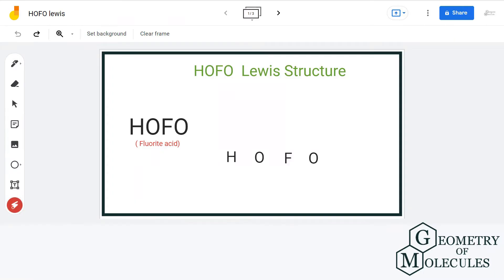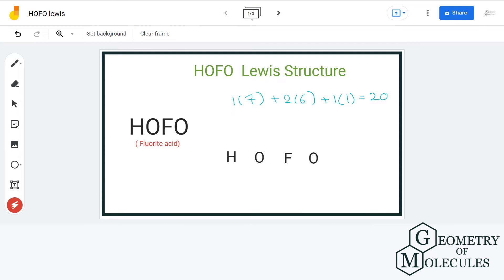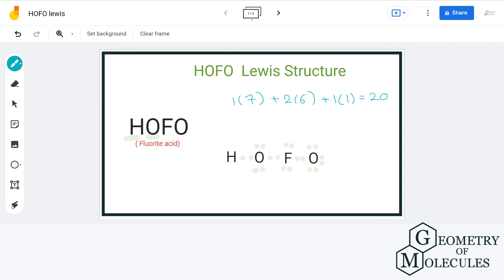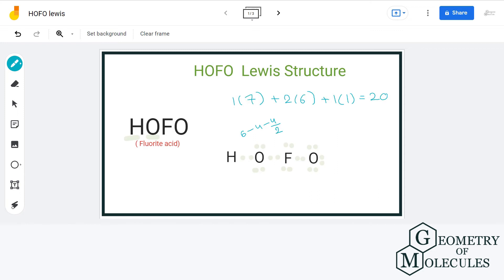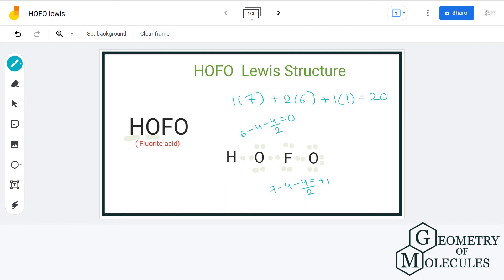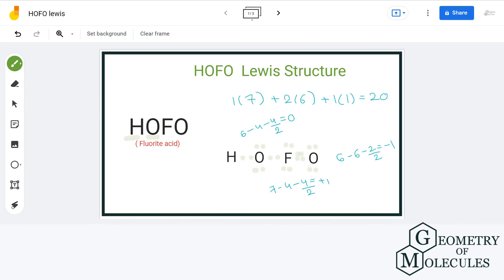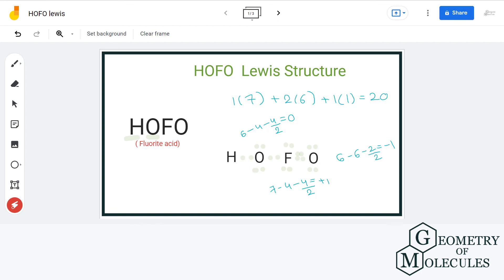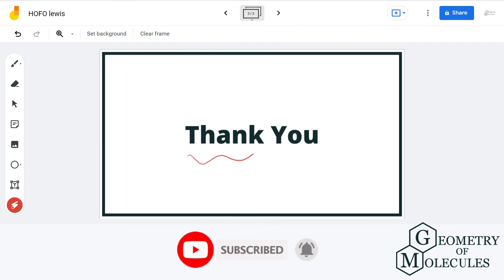HOFO Lewis Structure | How to Draw the Lewis Structure for HOFO (Fluorite Acid)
HOFO is a chemical formula for flourite acid. And to help you understand the Lewis Structure of this molecule, we are going to share our step-by-step method using which one can find out the Lewis structure of any given molecule.

HOFO consists of one hydrogen atom, 1 fluorine atom, and two oxygen atoms. Watch this video to find out its Lewis Structure with ease.